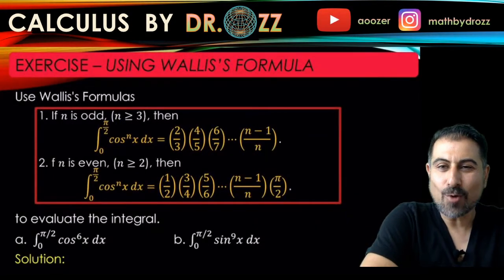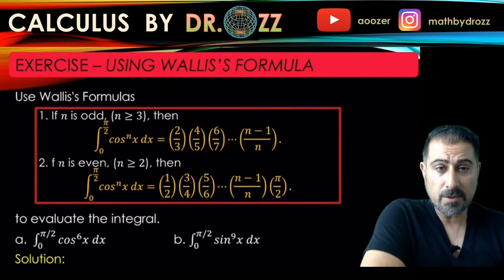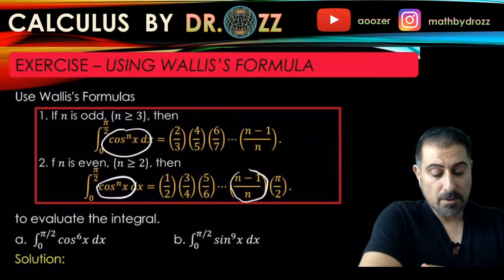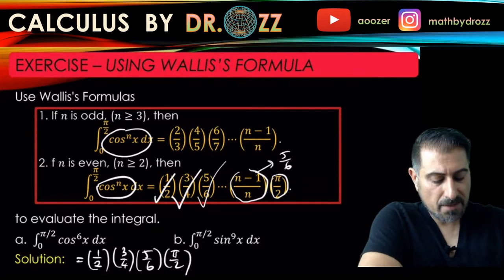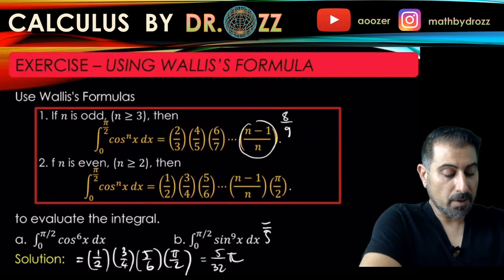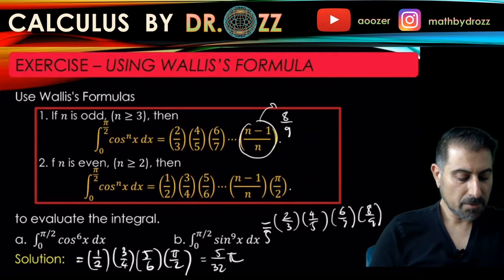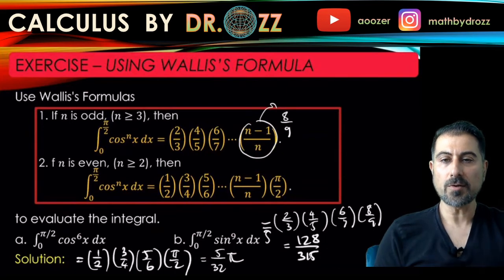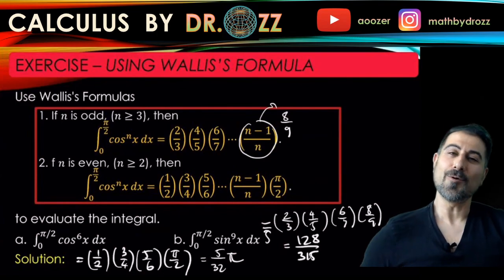Wallis’s Formula: Explained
8 3 2